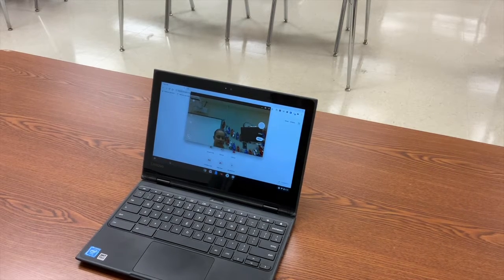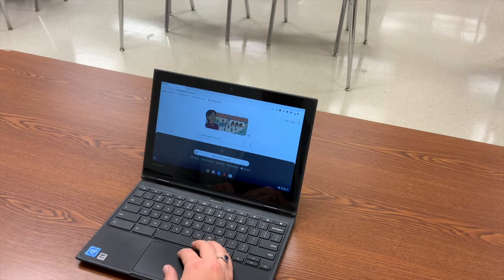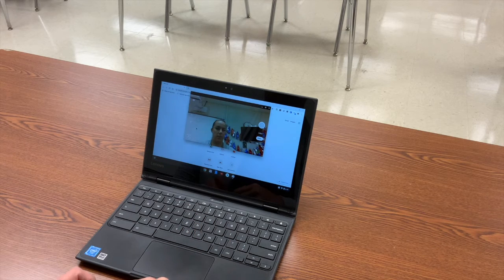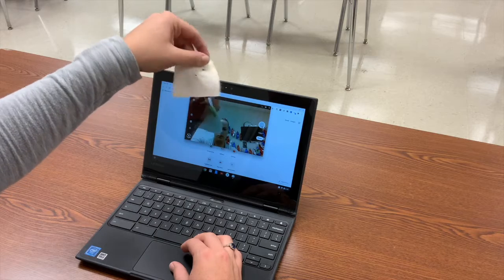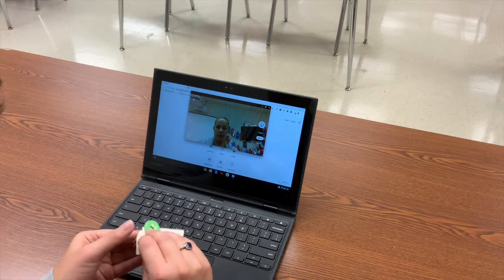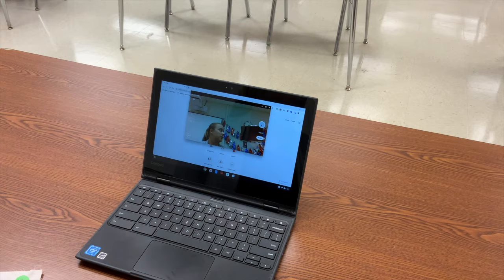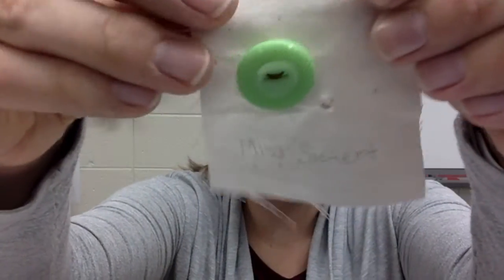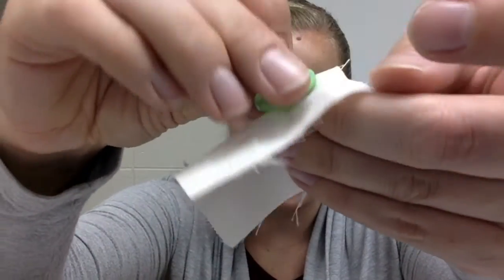Submitting Sewing Sample